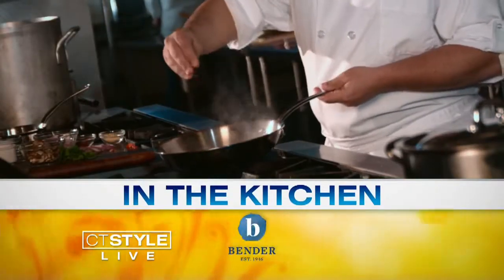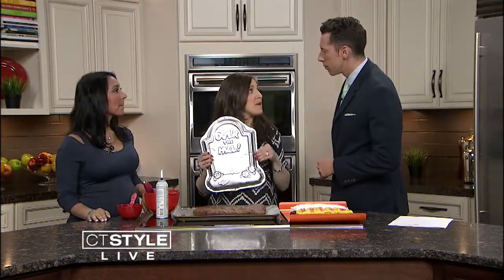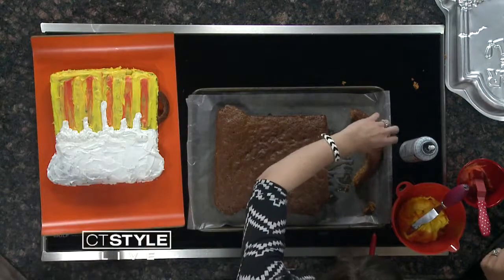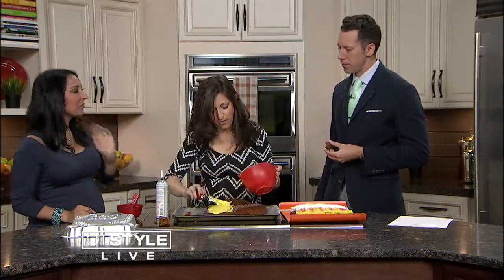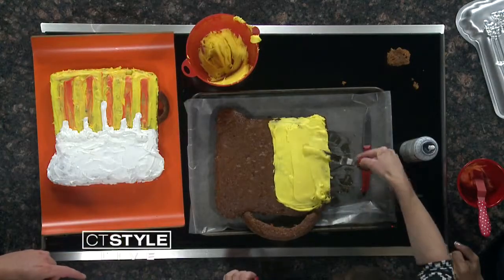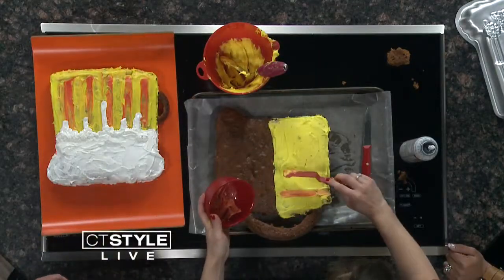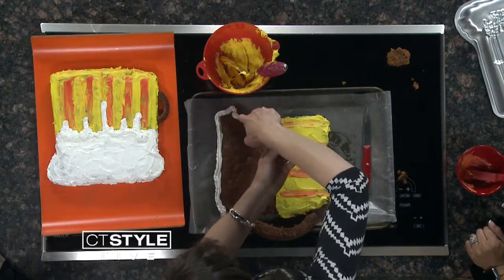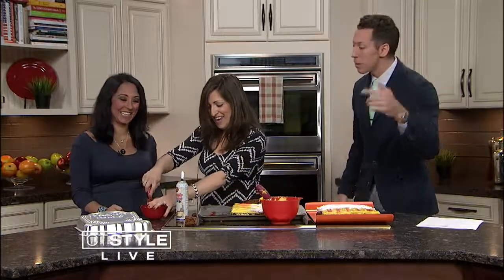Beer Mug Cake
Jenn Press Arata makes Father's day treat